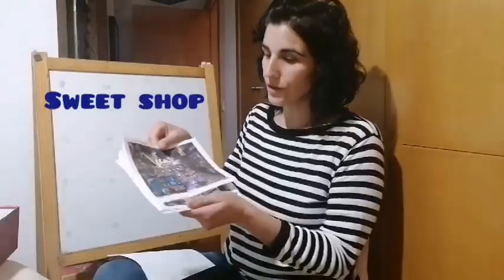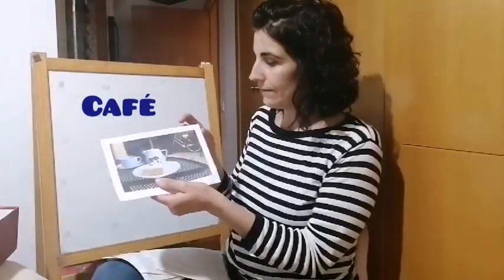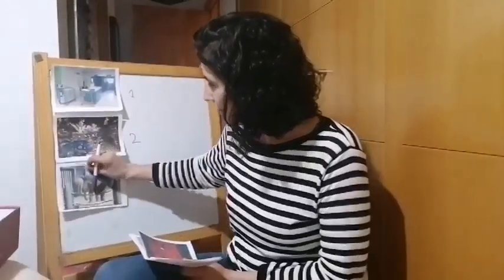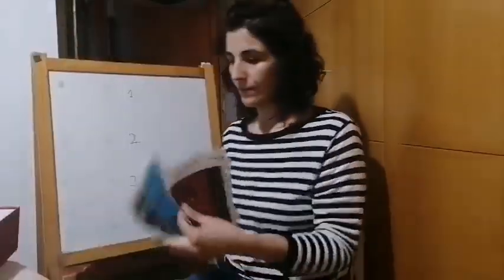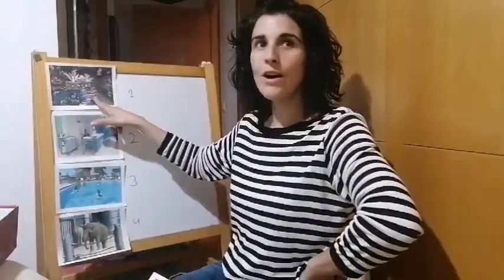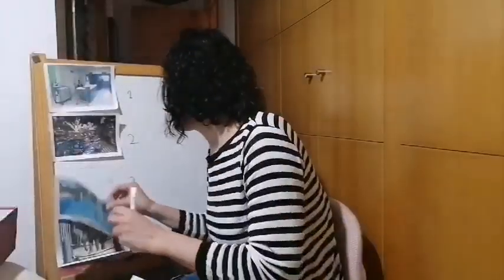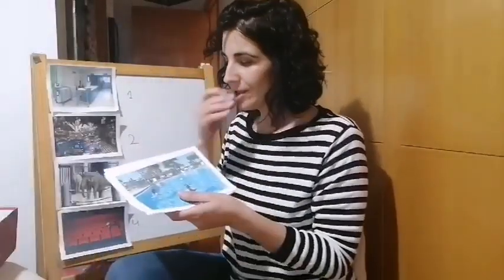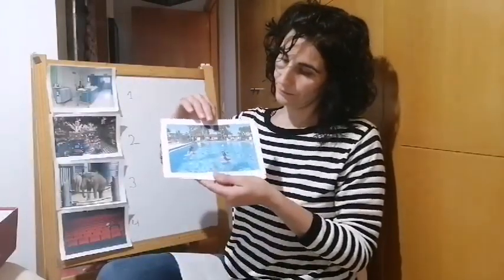VALDEBERNARDO 1 Ed Primaria Inglés Vocabulary game Unit 7